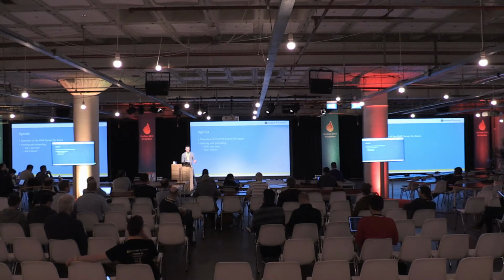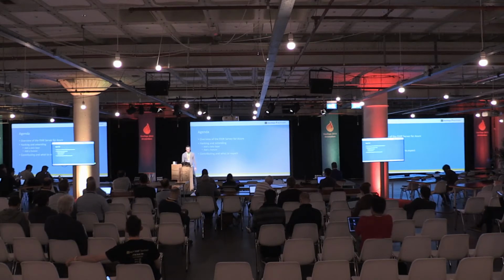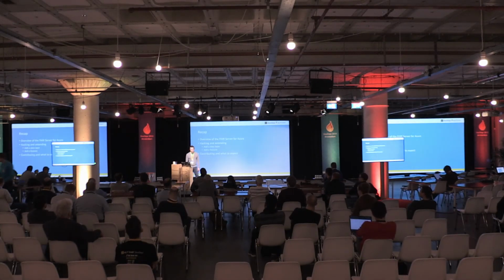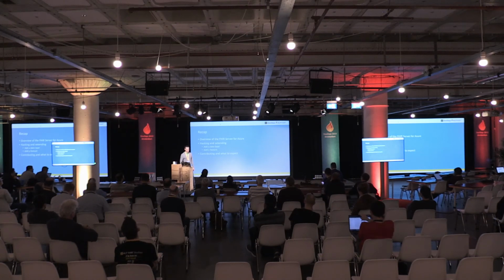Brendan Kowitz - Hacking FHIR Server for Azure | DevDays 2019 Amsterdam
Do you have an existing data store that needs a FHIR API, or looking for a flexible FHIR server to prototype new features? FHIR Server for Azure is an open source project hosted on Github, it provides an out-of-the-box REST API and support for multiple databases (CosmosDB and SQL). Come and learn your way around the codebase, how to contribute and extend it with new features.